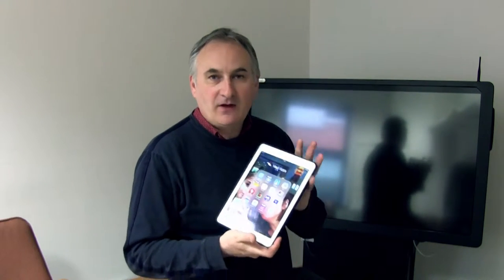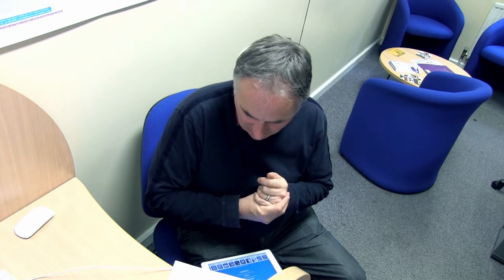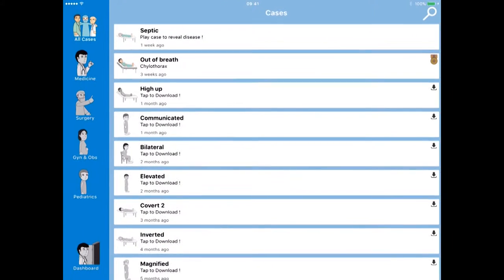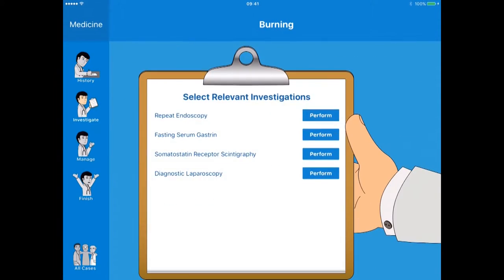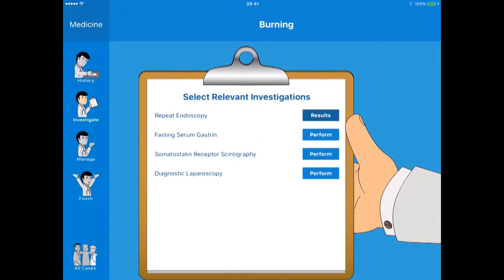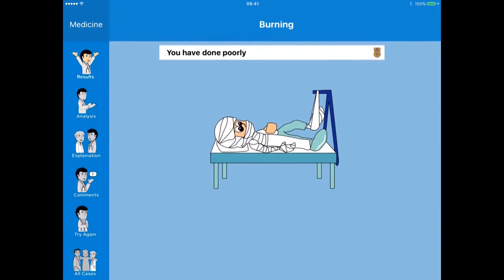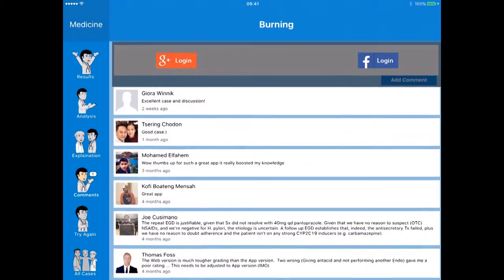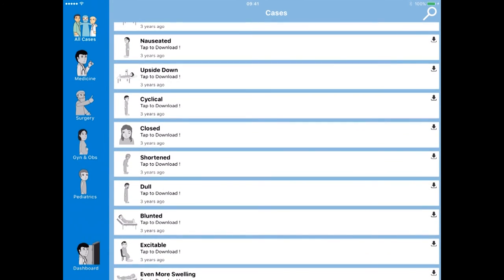ScHARR App Hack - Prognosis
This short video is to help students and academics make better use of their smartphones, tablets and phablets. This video navigates the Prognosis app.